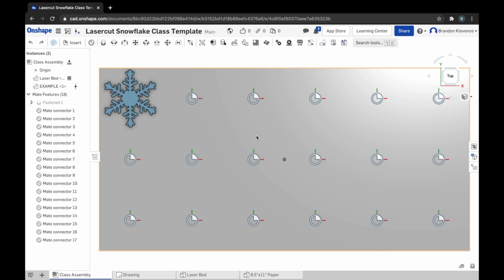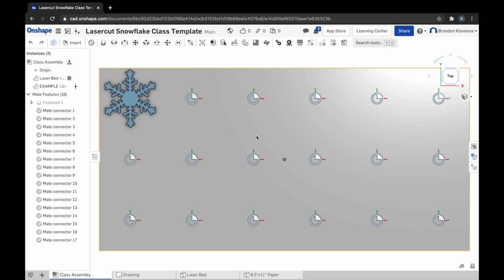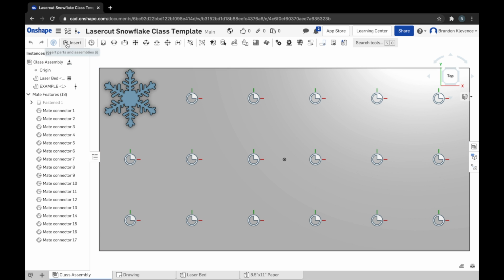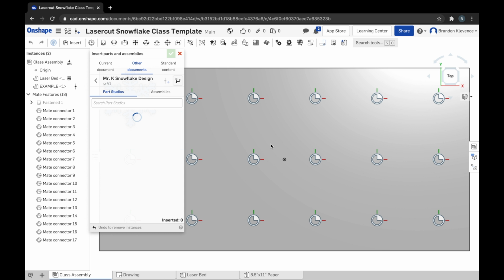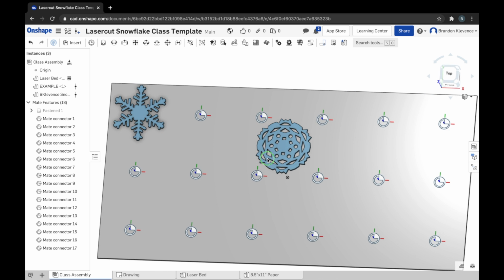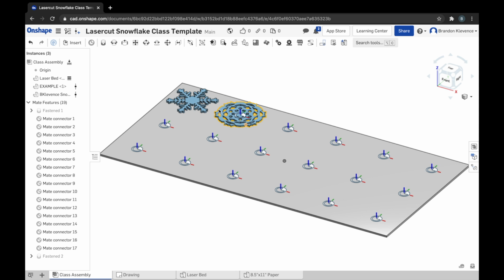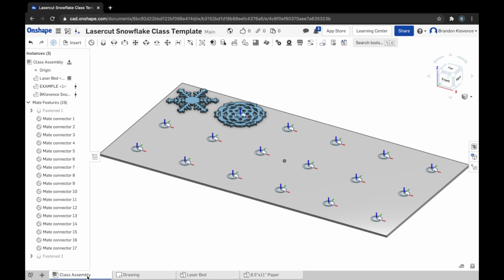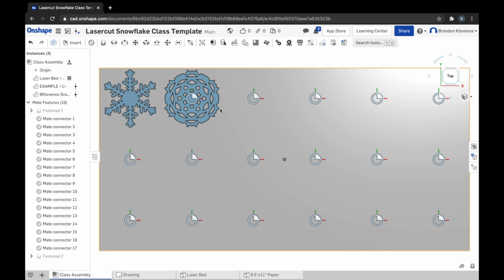Snowflake: Class Batch Assembly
Placing into assembly to prepare for laser cutting with the rest of the classes designs.

Intro & Outro